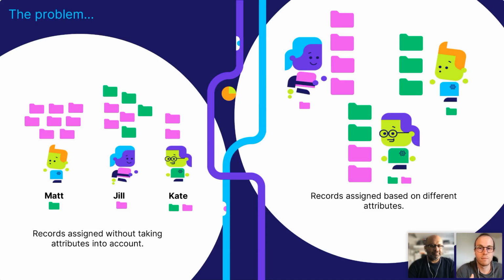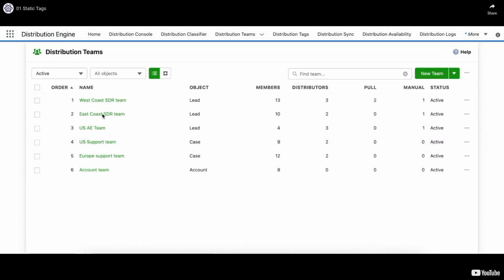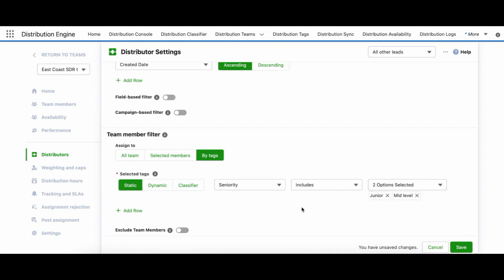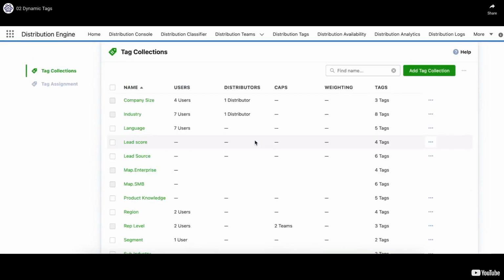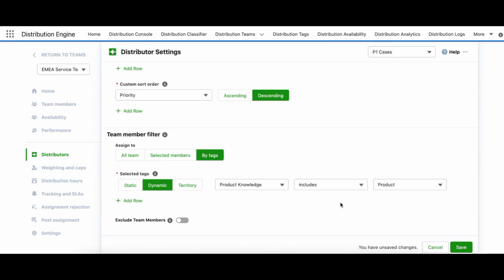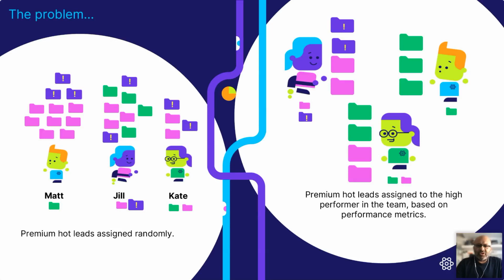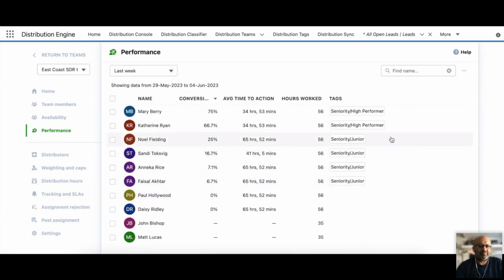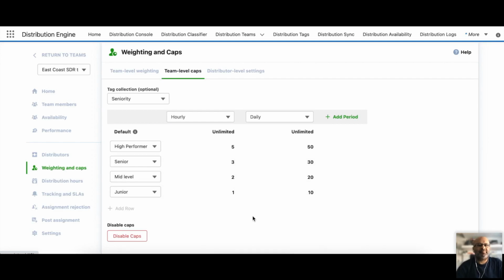DE Feature Focus Webinar #2 - Distribution Tags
A recording of our Feature Focus Webinar from June 2023 on Distribution Tags. Find out how to streamline your lead or case routing setup with the different ways of using Distribution Tags to get the right Lead or Case to the right Rep or Agent.

You can find out more about these features on our KnowledgeBase

Distribution Engine is an easily configurable, intelligent, rules-based assignment engine that ensures your Leads, Cases, Contacts, Accounts or Opportunities (or any SFDC object) are automatically distributed to the right team member at the right time.